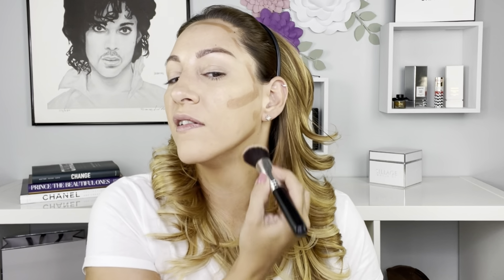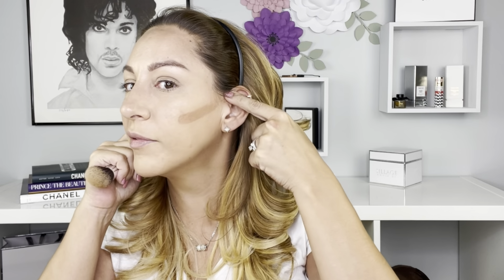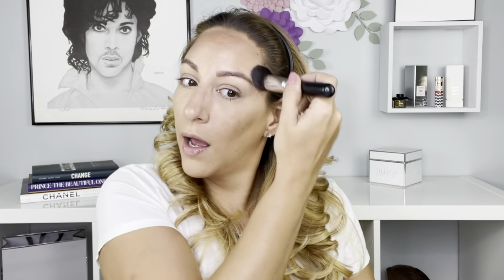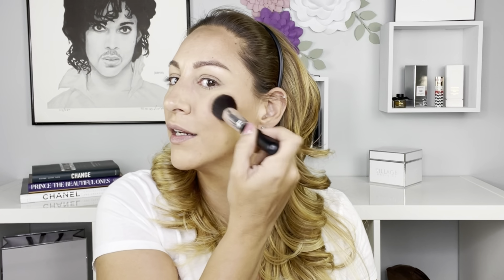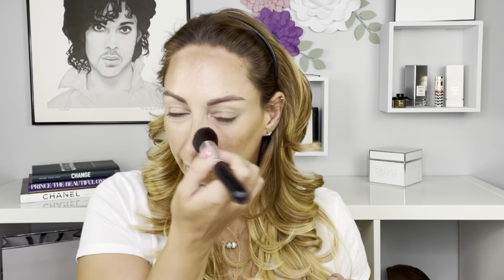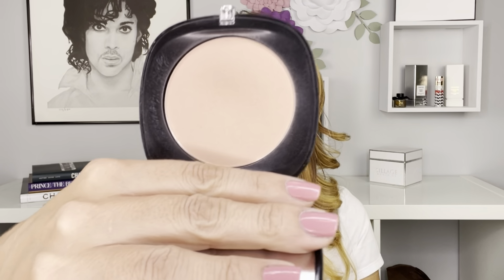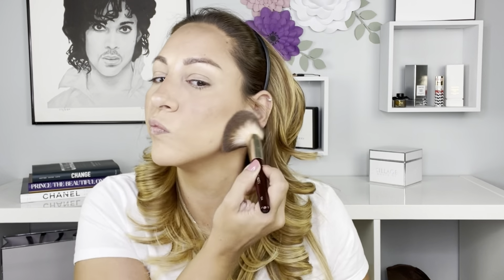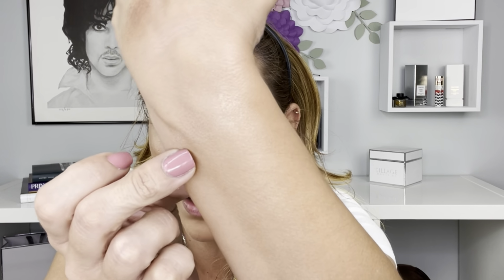My Bronzer Routine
Thank you for joining me. Today I will be walking you through my bronzer routine and answer the question of the year. How many bronzers do I use? 😂😂 As you all may know, I LOVE bronzer.

Thank you all for your continued support. It means so much to me and I just love getting to know you all and building a great community together 🤗

What I am wearing:

Foundation - LaMer Cushion - Nude Beige 43
Concealer - Pat Mcgrath - LM11
Brow Pencil - NYX Micro Brow - Ash Brown
Brow Gel - Benefit - Gimme Brow - 5

About me:
Age:37
Skin: Oily (hormonal Acne)
Climate: Atlanta, GA